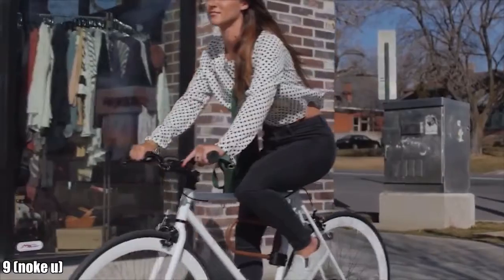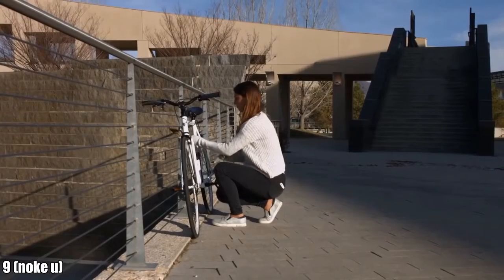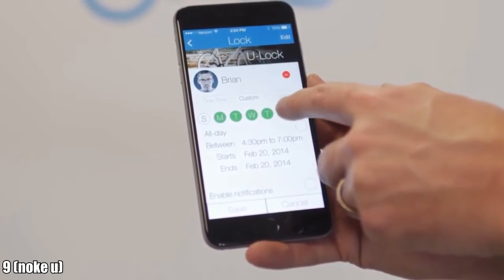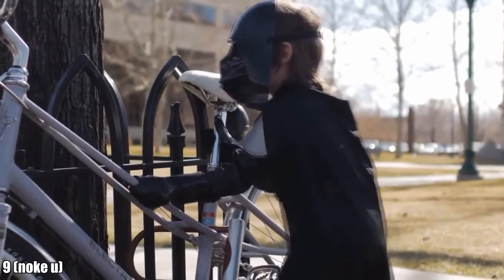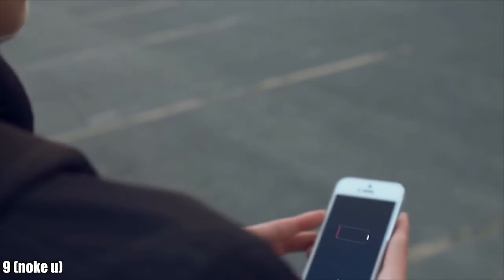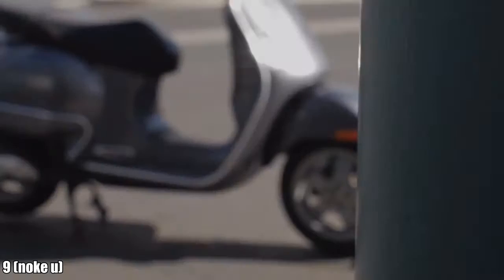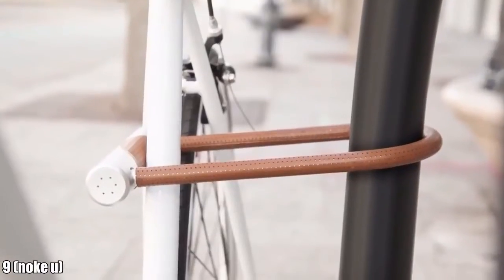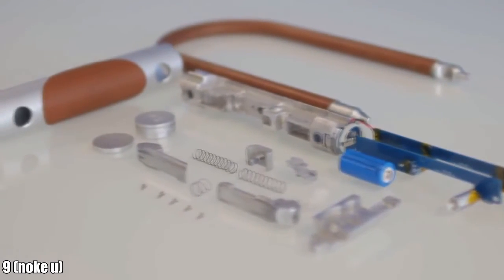Cea MAI TARE incuietoare de bicicleta !!! Noke u ANTIFURT bicicleta